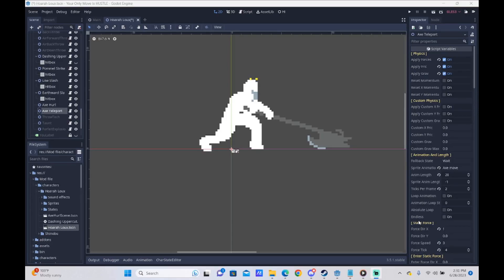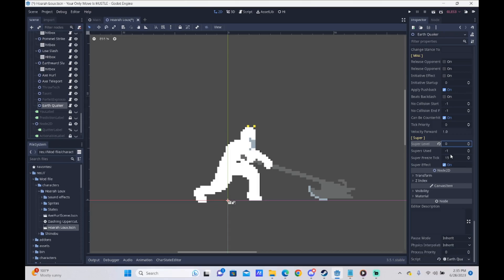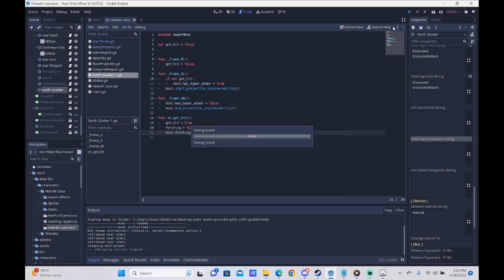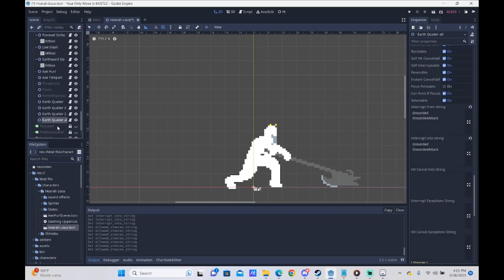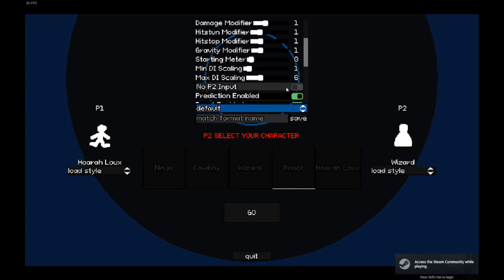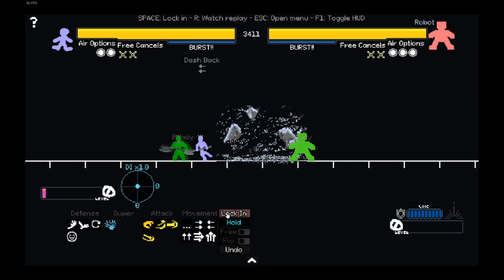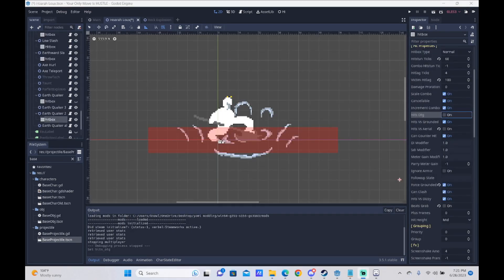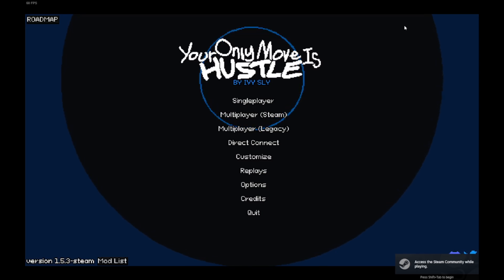Making a YOMI Hustle Mod Character - Part 6: Supers, Hyper Armor, and Chain Attacks